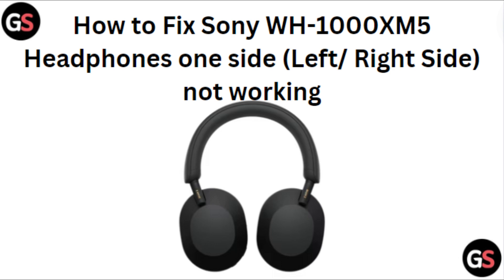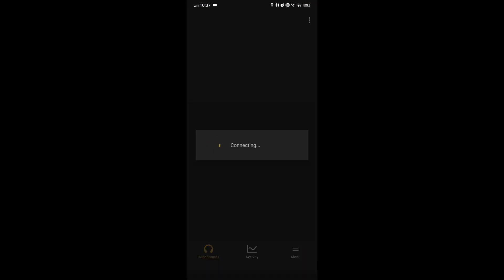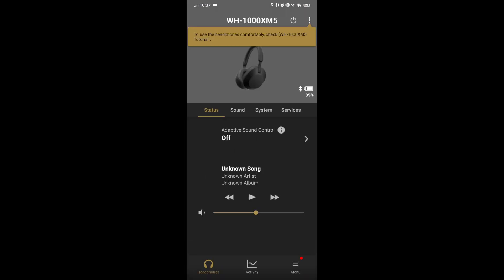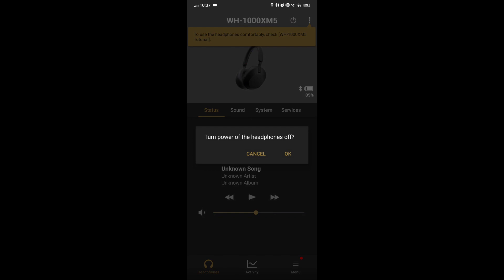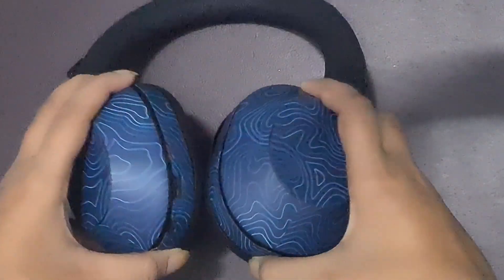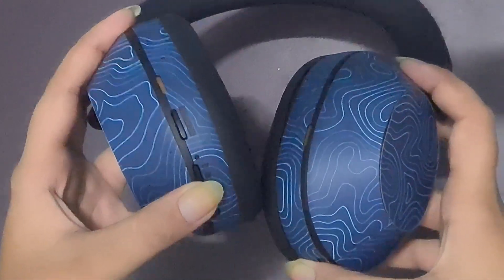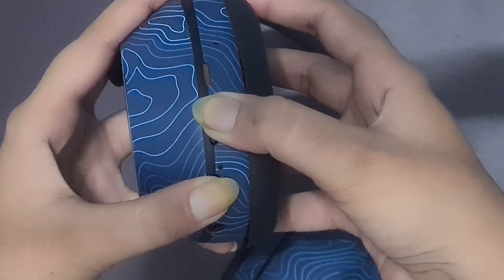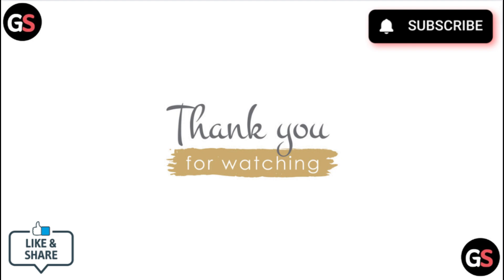How To Fix Sony WH-1000XM5 Headphones One Side (Left/ Right Side) Not Working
In This Informative Video, We Will Guide You Through The Troubleshooting Process For The Sony Wh-1000xm5 Headphones When One Side Is Not Functioning Properly. Our Step-By-Step Instructions Will Help You Identify The Problem And Implement Effective Solutions.